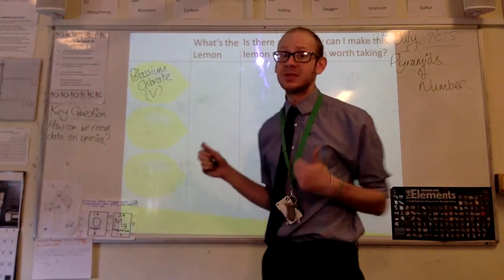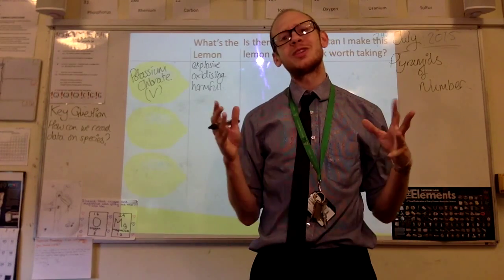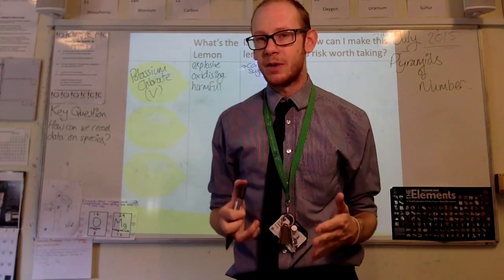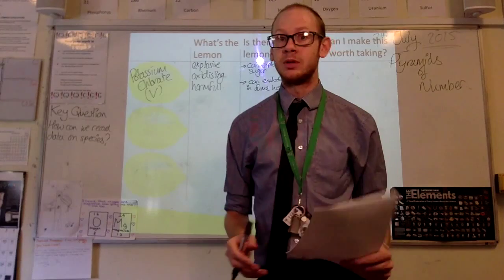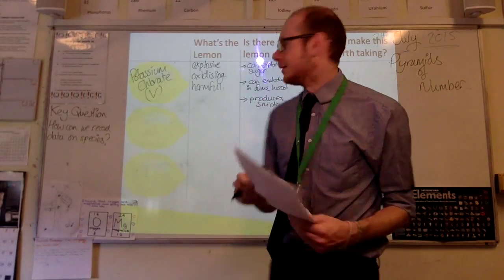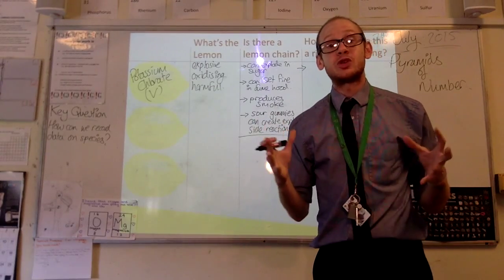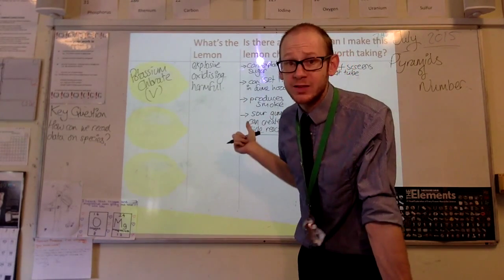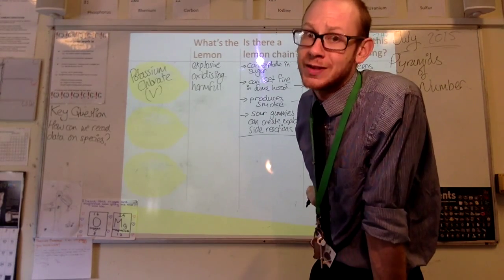Lemons: A theory of Risk Assessment in Schools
Uploaded for NQT presentations in 2015

My personal theory of risk assessment and how we should take more risks in education.